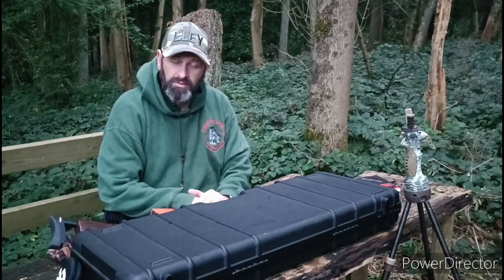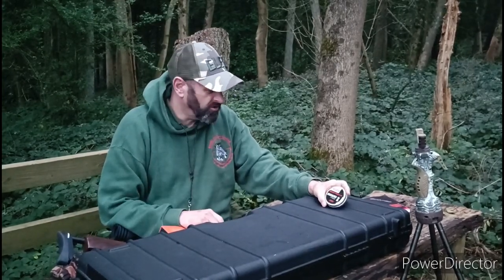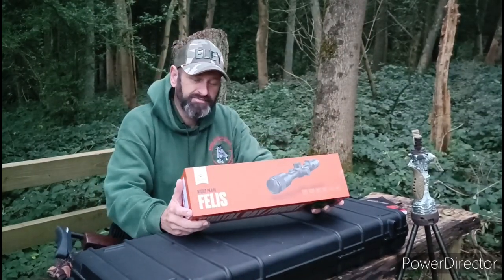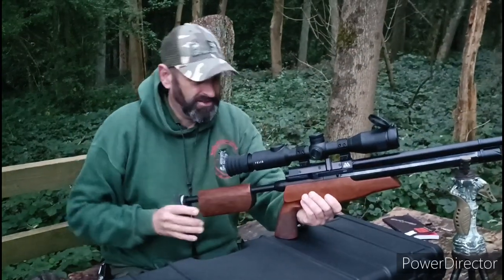The Ole Hedge Creeper and The Night Pearl Felis Day/Night Scope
New Scope Day.

The Felis Day/Night Scope from Night Pearl.

I have put this new scope on the awesome Air Arms S510 TDR, this gun is pin point accurate and whisper quite, perfect for the rat and rabbit jobs I have to do on a education centre site surrounded by houses etc.

The scope is fantastic pretty much a one shot zero, as always I like to fiddle, I feel like a lesser man, Vadim was correct read the manual,a man reading a manual what has happened to me lol 🤣

But after reading the manual I got it zeroed right away then we headed down to Bristol for the jobs for the evening.

The rain lashed down and everything got wet, oh like all night pearl products this one's waterproof too.

I gotta say this but of kit made the jobs just too easy, more pics and videos to come when the weather is better, but let's just say the pile of rats and the rabbits never knew I was there.

Another great product made by hunters for hunters, The Felis from Night Pearl watch this space as this scope takes the market by storm mark my words.